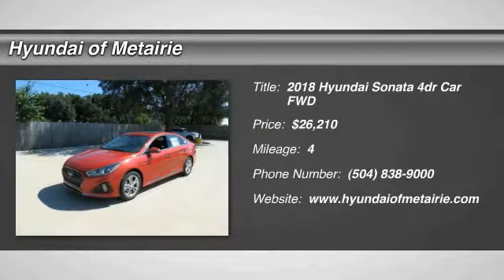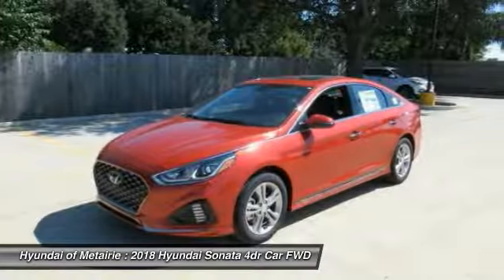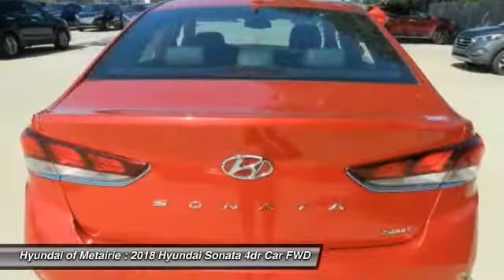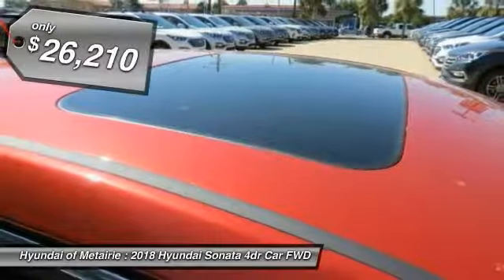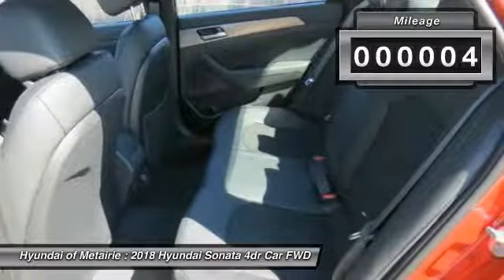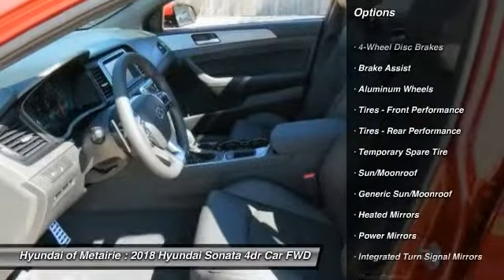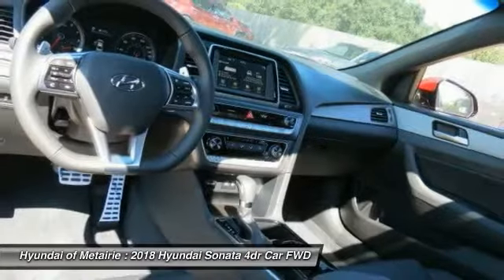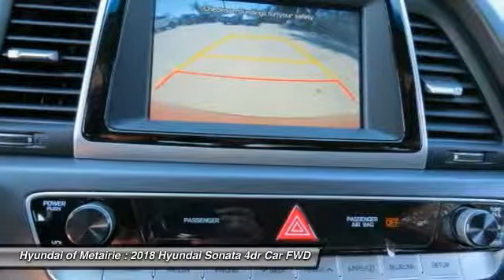2018 Hyundai Sonata Metairie LA H643580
2018 Hyundai Sonata Sport

Sunroof, Heated Leather Seats, Keyless Start, Back-Up Camera, OPTION GROUP 01, Alloy Wheels, Onboard Communications System, iPod/MP3 Input. Sport trim, SCARLET RED exterior and BLACK interior. EPA 35 MPG Hwy/25 MPG City! SEE MORE!KEY FEATURES INCLUDELeather Seats, Sunroof, Heated Driver Seat, Back-Up Camera, Satellite Radio, iPod/MP3 Input, Onboard Communications System, Aluminum Wheels, Keyless Start, Heated Seats, Heated Leather Seats MP3 Player, Remote Trunk Release, Keyless Entry, Steering Wheel Controls, Child Safety Locks.OPTION PACKAGESOPTION GROUP 01. Hyundai Sport with SCARLET RED exterior and BLACK interior features a 4 Cylinder Engine with 185 HP at 6000 RPM*.WHY BUY FROM USHyundai of Metairie is your new and used Hyundai dealer proudly serving the Greater New Orleans area! Hyundai of Metairie is a leading car dealer in New Orleans, with an impressive inventory of new Hyundai cars, as well as a large inventory of used cars in Metairie. From buying a new or used car, to our amazing customer service, our Hyundai dealership offers the best car buying experience in Louisiana!Horsepower calculations based on trim engine configuration. Fuel economy calculations based on original manufacturer data for trim engine configuration. Please confirm the accuracy of the included equipment by calling us prior to purchase.